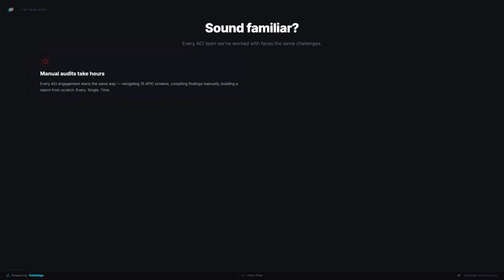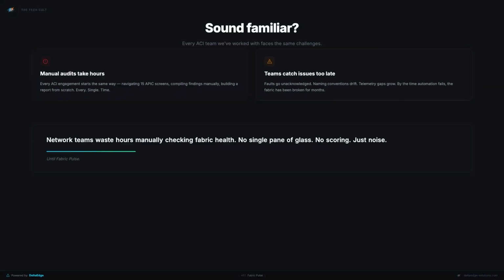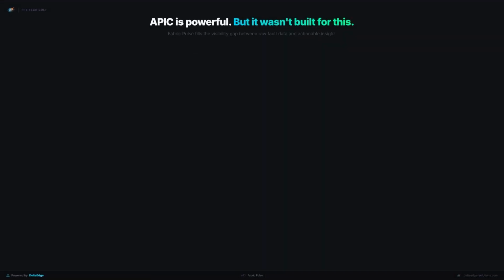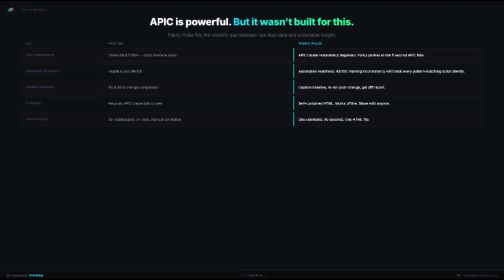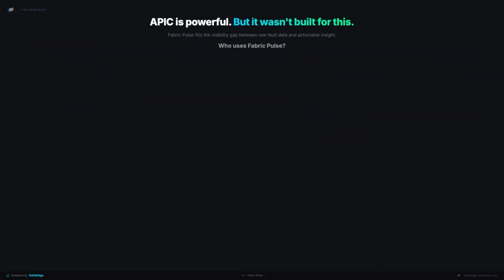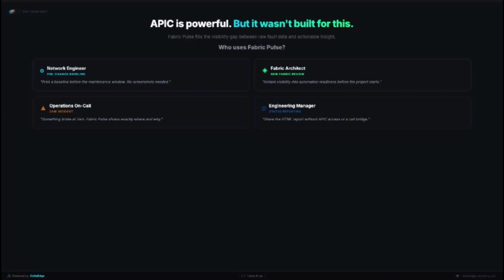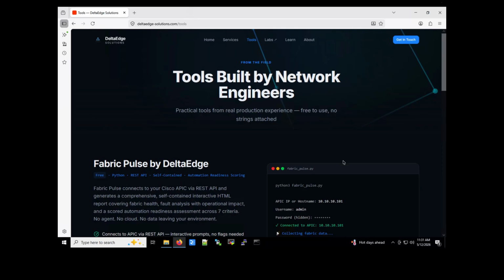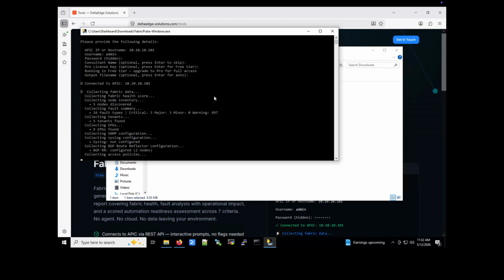The Gap Nobody Sees — Free ACI Automation Readiness Assessment Tool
Most ACI fabrics score 89/100 on health but only 43/100 on automation readiness.
Here's why that gap costs you weeks of firefighting.

Introducing Fabric Pulse by DeltaEdge Solutions — a free tool that scores your
ACI fabric's automation readiness across 7 criteria in under 2 minutes.

TIMESTAMPS:
0:00 — Welcome to The Tech Cult
0:30 — Fabric Pulse intro
0:45 — The problem with ACI automation readiness
1:45 — What is Fabric Pulse?
2:30 — Why not just use APIC GUI?
3:45 — Who uses Fabric Pulse?
4:30 — Terminal animation
4:45 — Live demo — running the tool
5:45 — Executive Summary walkthrough
6:55 — Fault analysis with operational impact
8:20 — Automation readiness criteria breakdown
10:05 — Remediation plan teaser
10:45 — Score reveal
11:15 — What's coming — roadmap
12:10 — Community CTA
12:55 — End

ABOUT DELTAEDGE SOLUTIONS:
Cisco ACI and network automation consultancy

ABOUT THE TECH CULT:
Practical network engineering and automation content from real production experience.

CHAPTERS:
Introduction — 0:00
The Problem — 0:45
What is Fabric Pulse —1:45
Why Not APIC GUI — 2:30
Who Uses This Tool — 3:45
Live Demo Begins — 4:45
Executive Summary — 5:45
Fault Analysis — 6:55
Criteria Breakdown — 8:20
Score Reveal — 10:45
Roadmap — 11:15
Community Call to Action — 12:10
End — 12:55